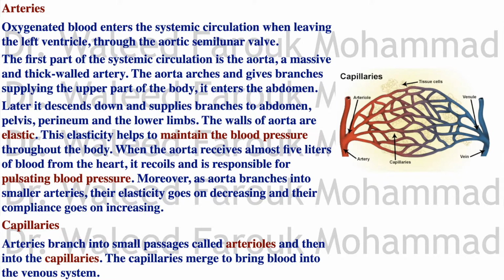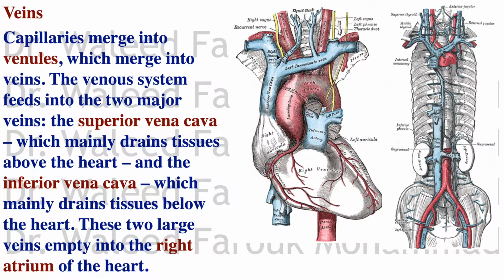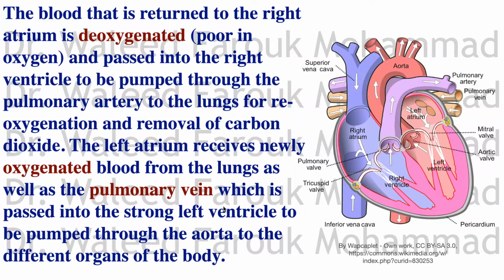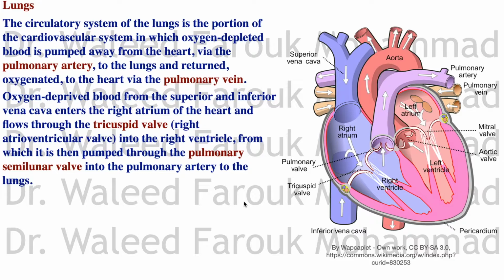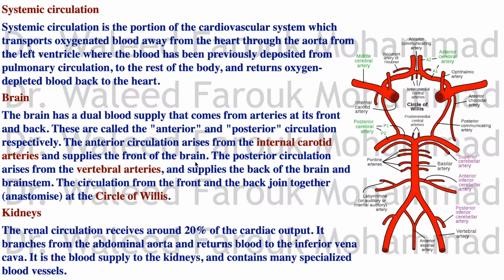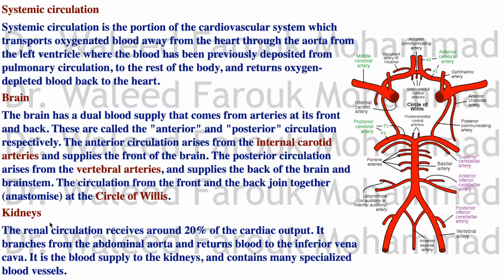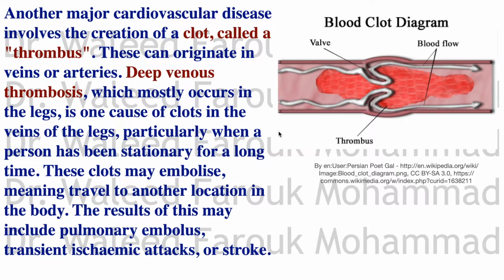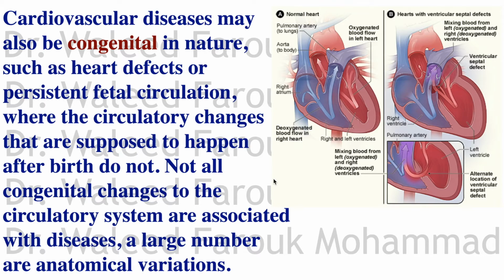Basics 6 Circulatory System 2